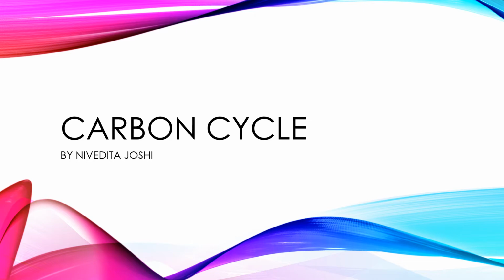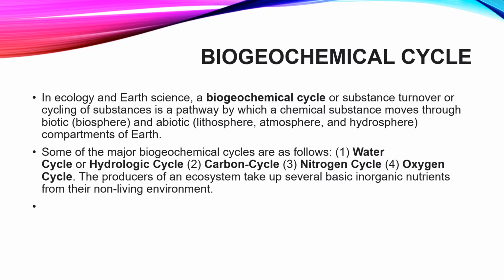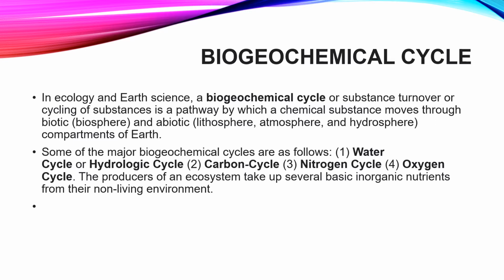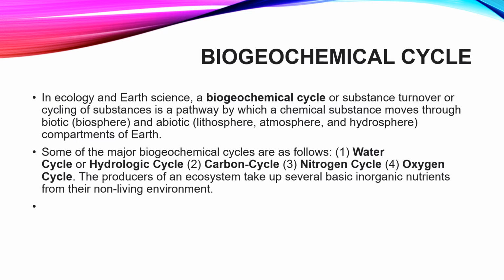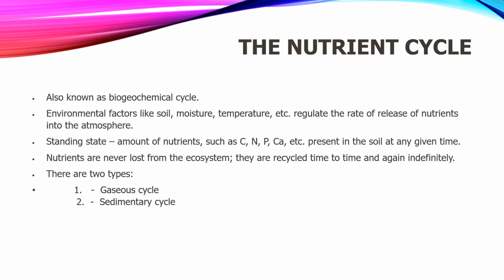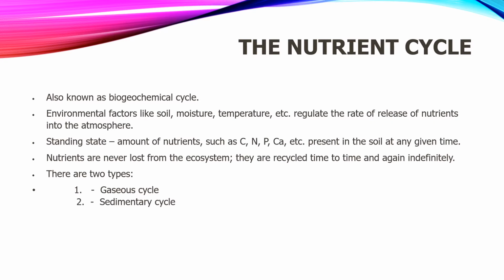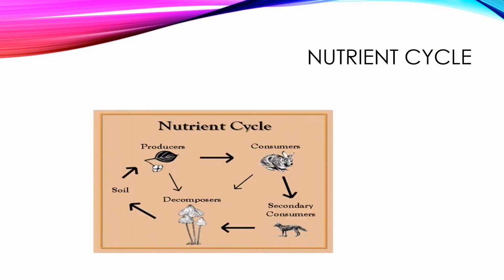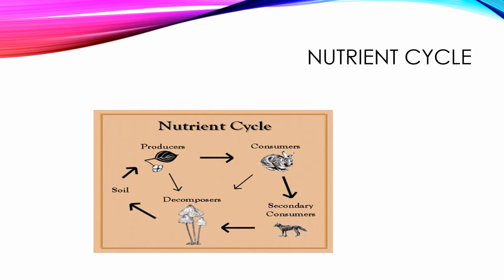Class 12 ll Ch 14 Carbon Cycle ll Nivedita Joshi